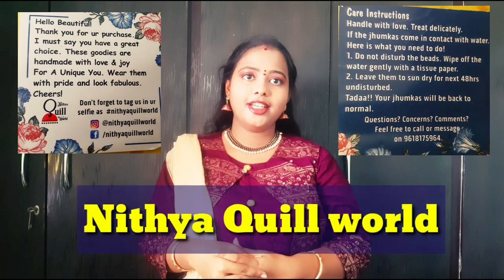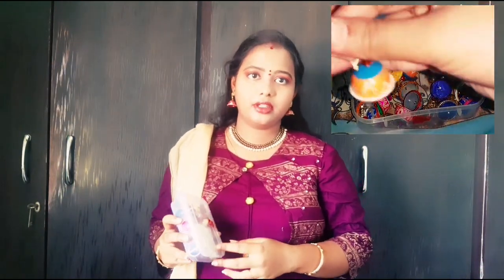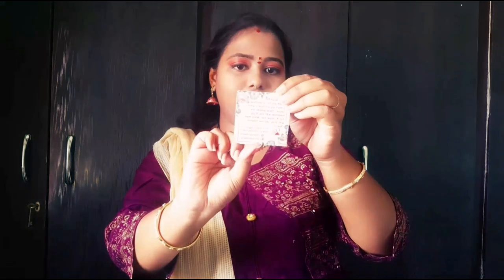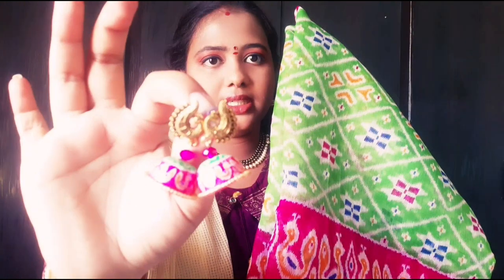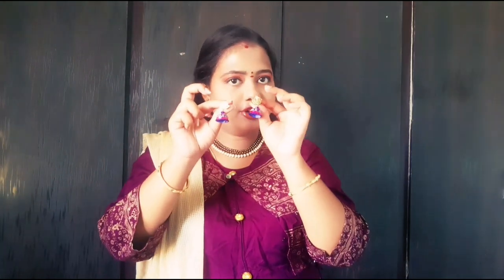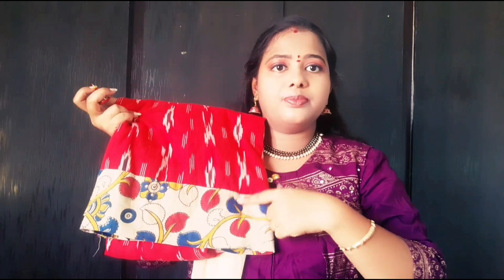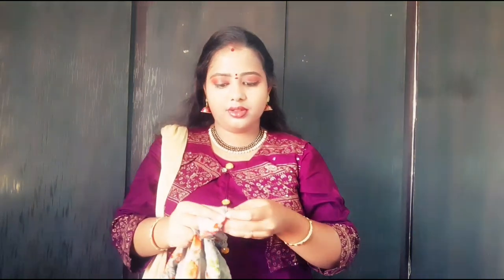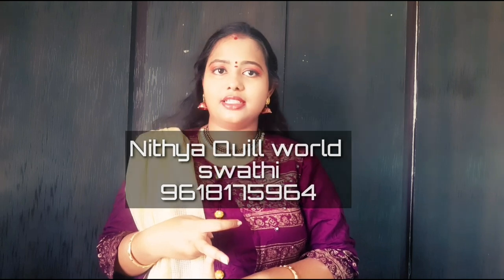Huge customized earrings collection | jewellery haul by Nithya quill world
Earrings show in video from

Nithya quill world

name -swathi

wats app num

My name BHAGYASREE, I am here to share my lifestyle vlogs nd beauty tips nd tutorials of fashion & youtube & intro's

Copyright:- All the content of this channel is made by owner  (BHAGYASREE)  do not use or copy the content without the PERMISSION

Music used in video:- Angevin song from youtube

John stockton